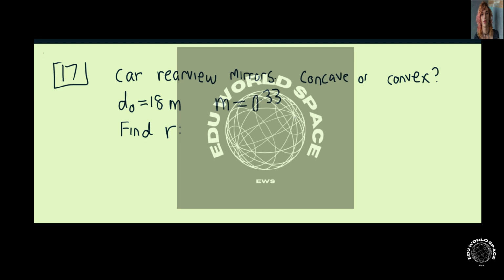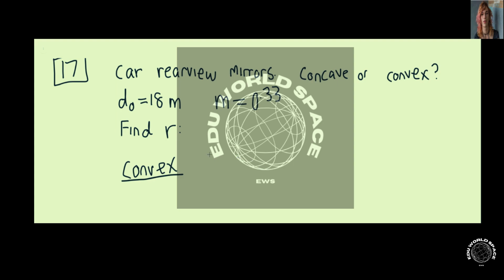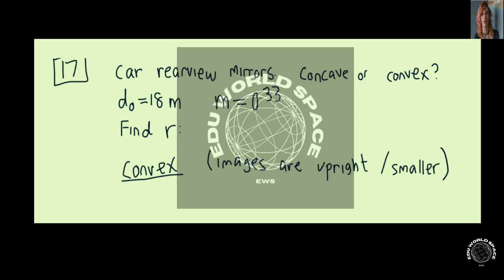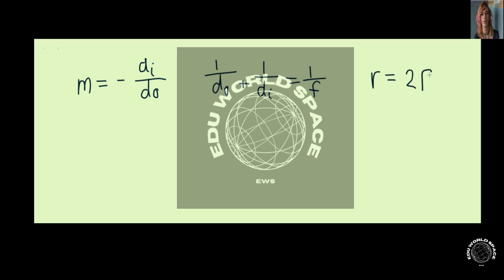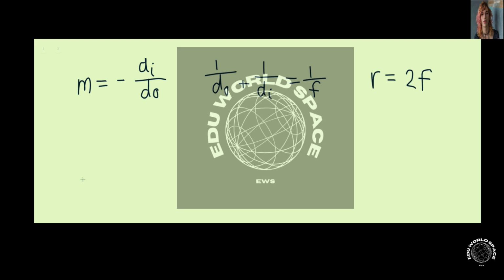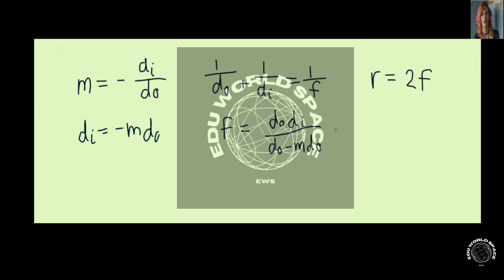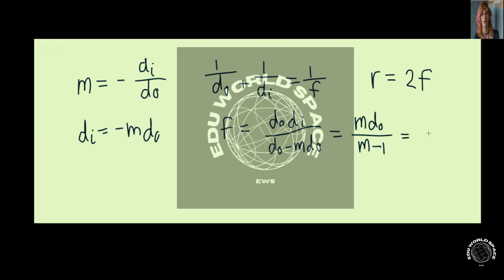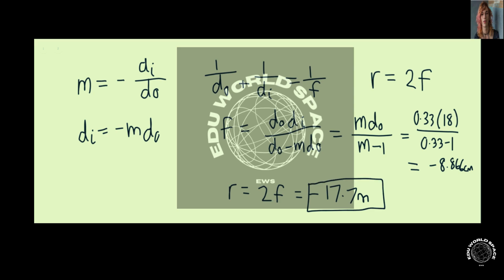Some rearview mirrors produce images of cars to your rear that are smaller than they would be if the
Some rearview mirrors produce images of cars to your rear that are smaller than they would be if the mirror were flat. Are the mirrors concave or convex? What is a mirror's radius of curvature if cars 18.0 appear 0.33 their normal size?